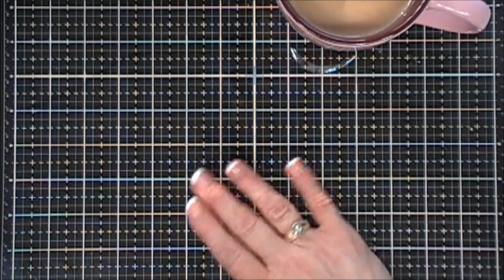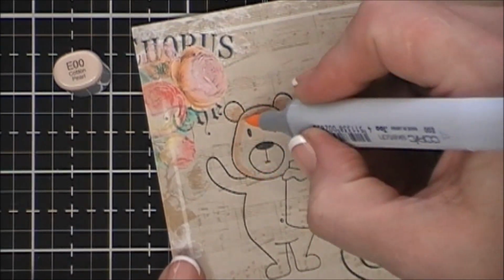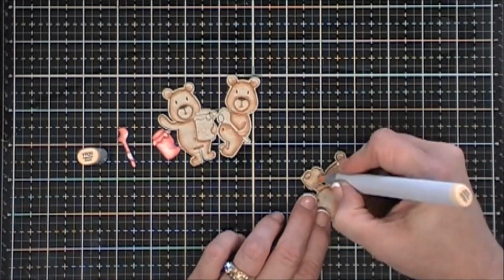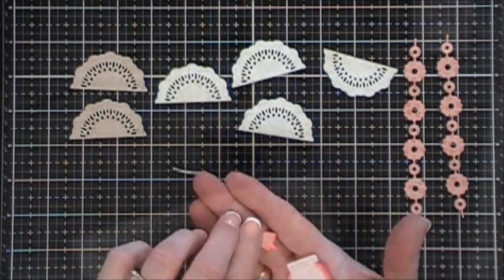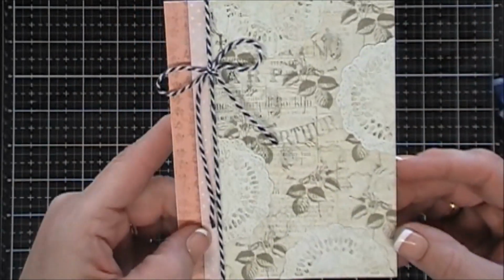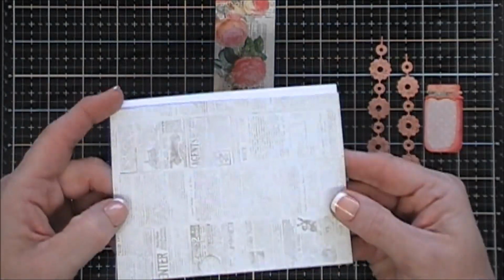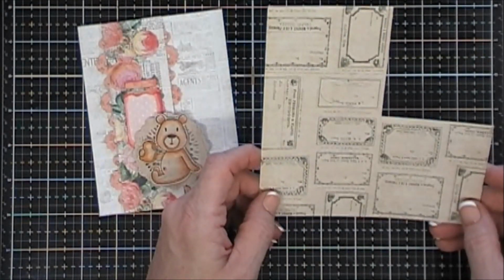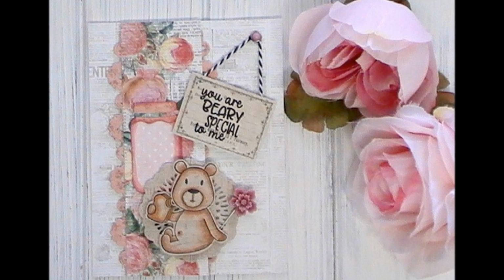Club La-La Land Crafts / Sept 2018 Product Kit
Hello Crafty Friends!  I have a project to share with you with the Club La-La Land Crafts Sept 2018 Product kit.  Grab your coffee friends and let's get to crafting!  Have a wonderful day!  Hugs, Tina